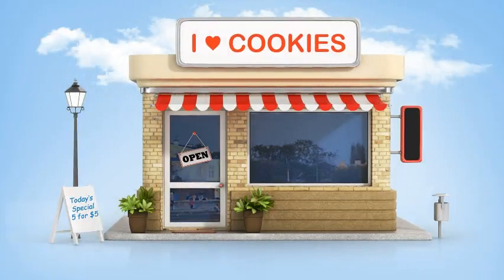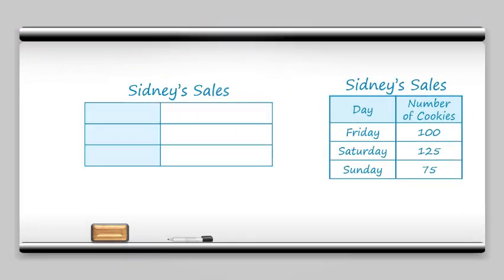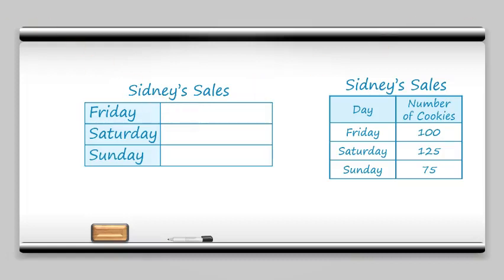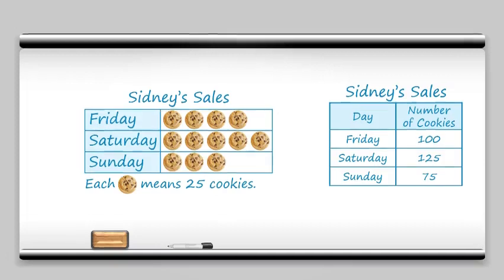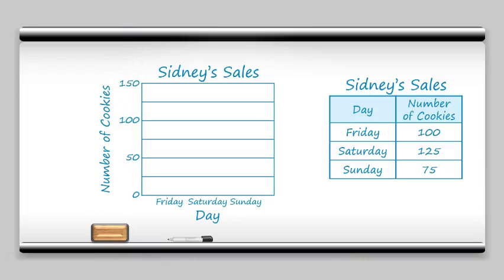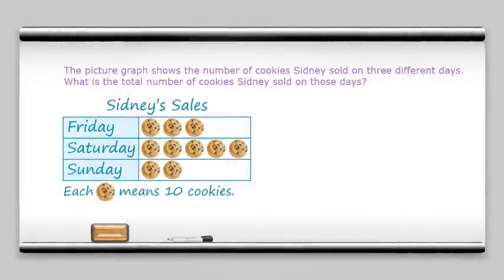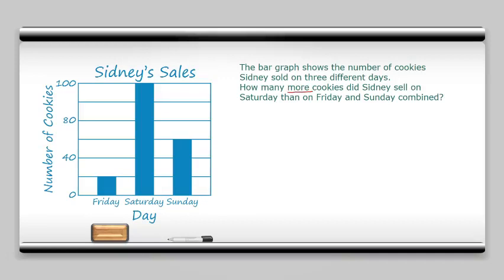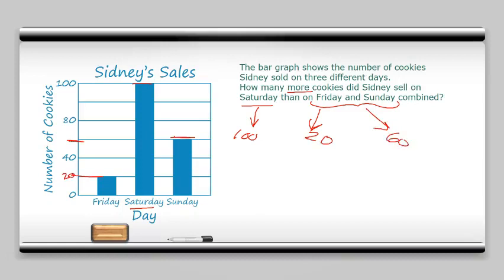3rd Grade - Math - Interpret Data - Topic Overview Part 1 of 2